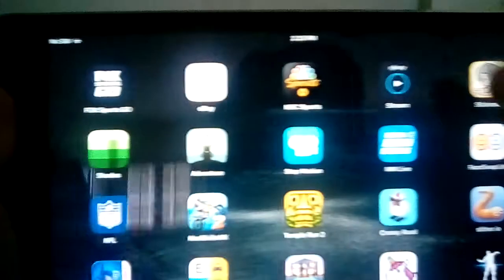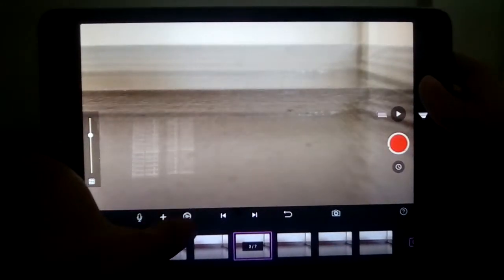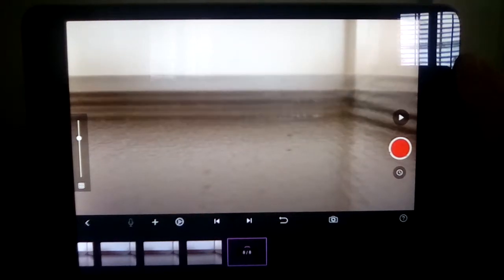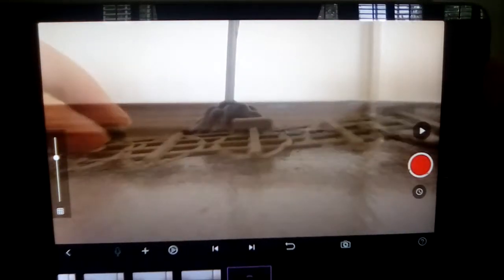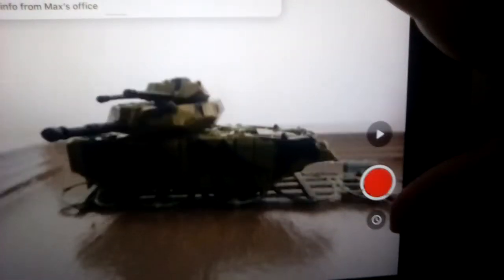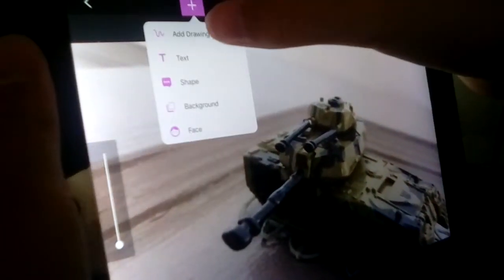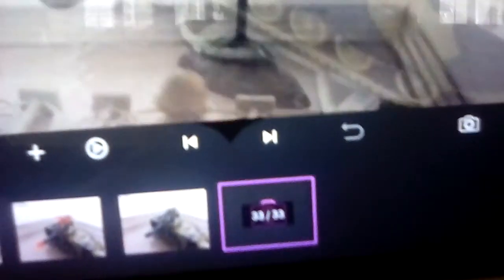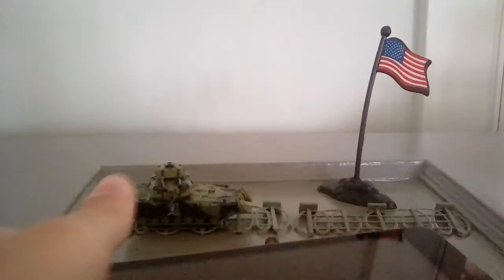How to make a good stop motion film for your army men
This is a tutorial on how to make a easy stop motion video